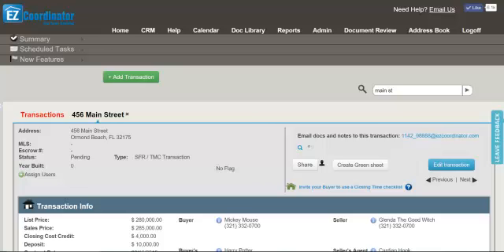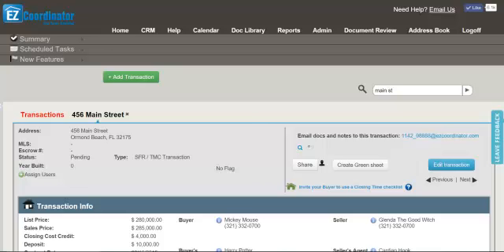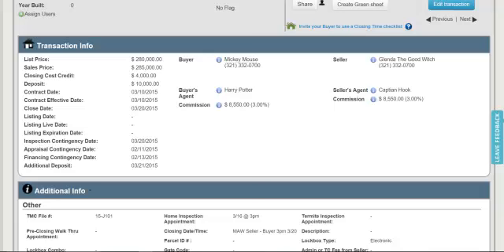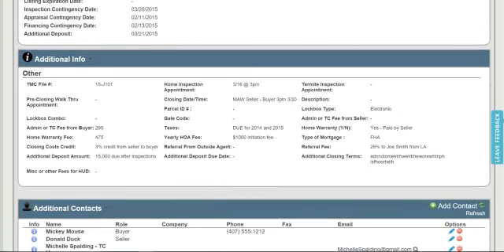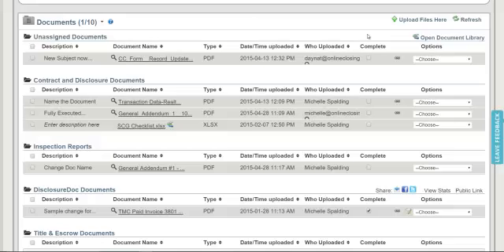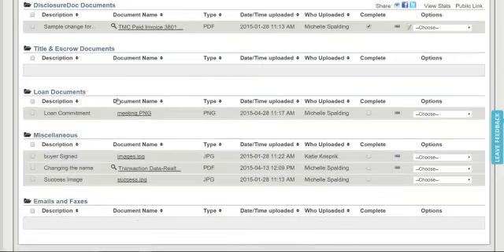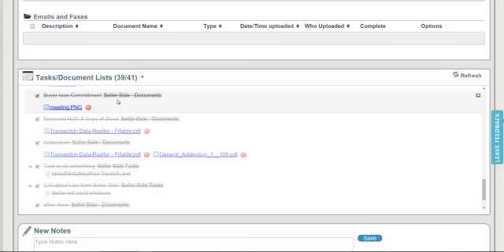TMC Overview of Contrct to Close Software and Services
This is a brief overview of the software we use to help our agents leverage their time from contract to close.  As the Transaction Coordinator we'll make sure that the many things that need to happen happen so that you'll be able to provide excellent service to your clients and have the time to continue to grow your business.